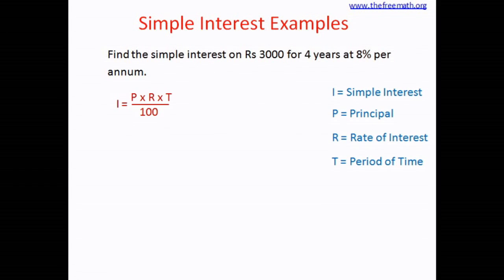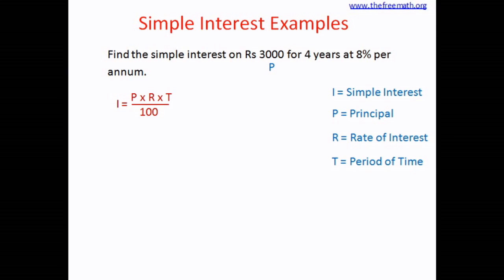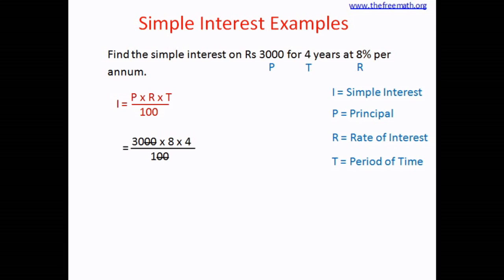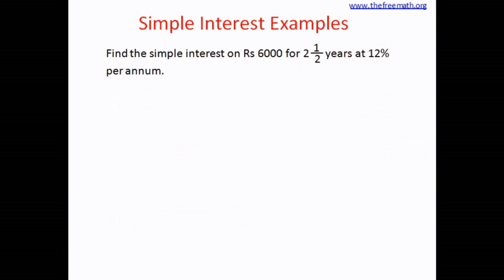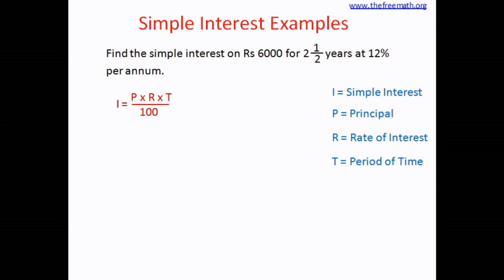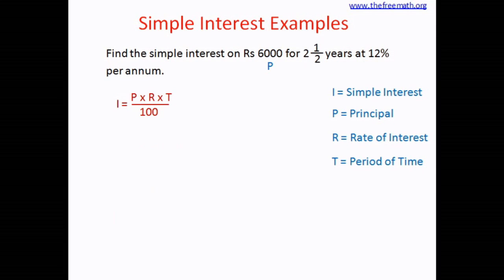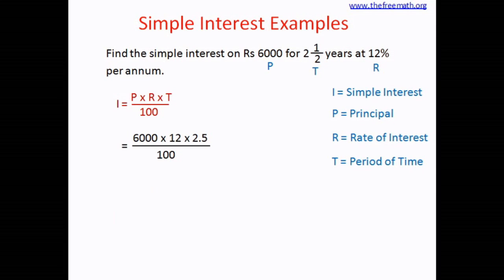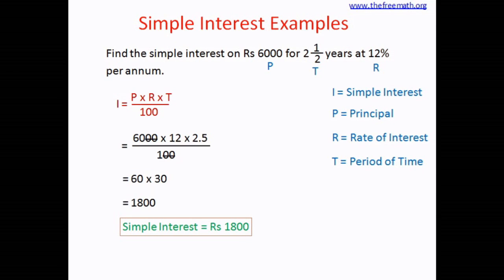Simple Interest Problem 1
Simple Interest Examples - easy